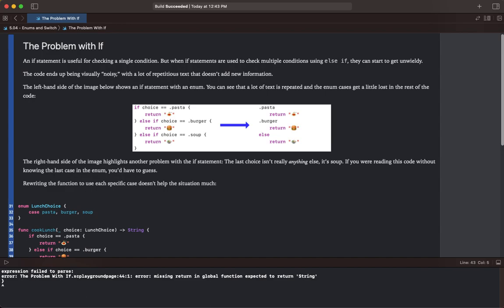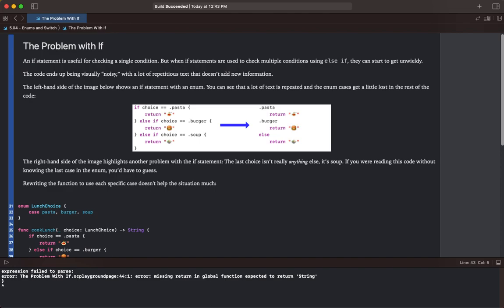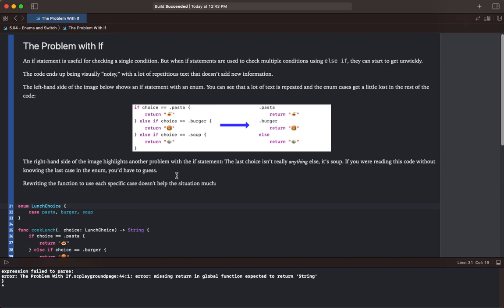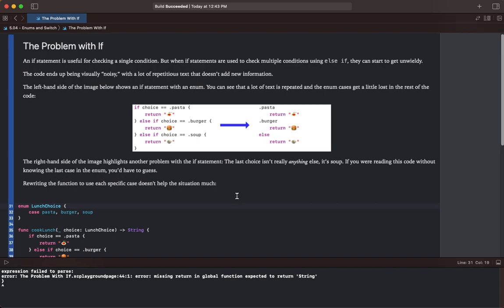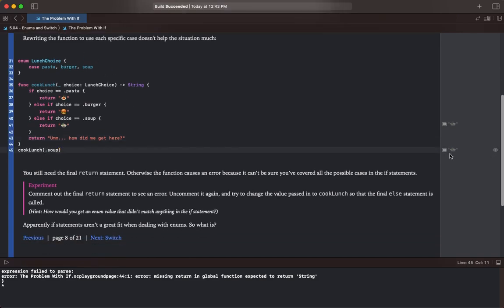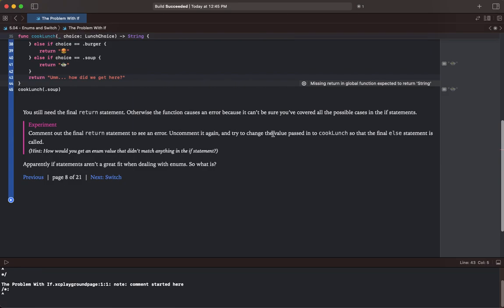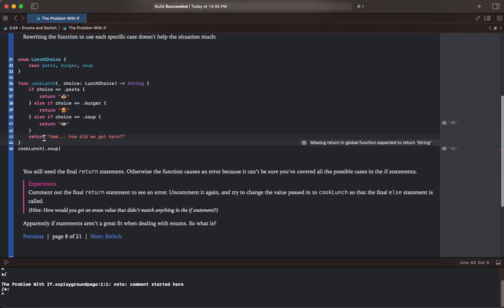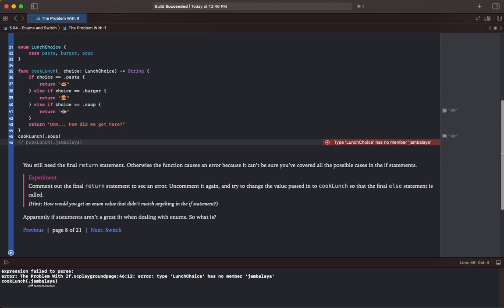AP CSP Swift - 5.04 - Enums and Switch - 8 of 21 - The Problem with If